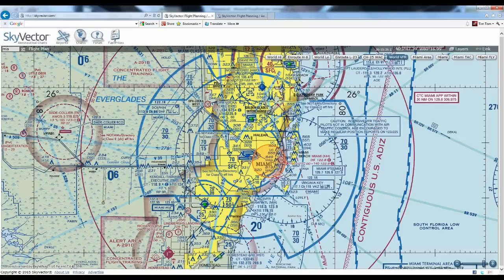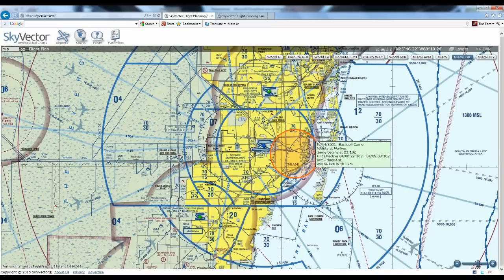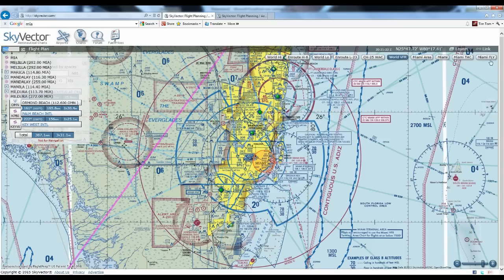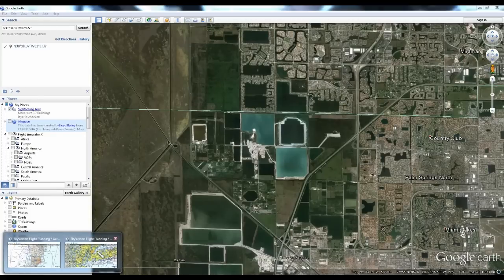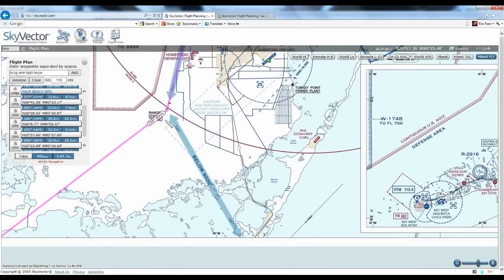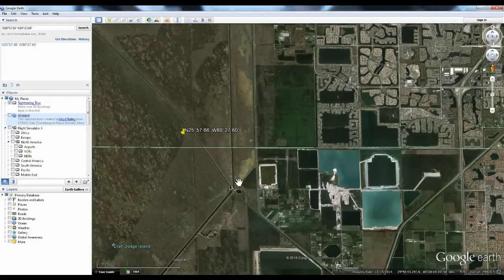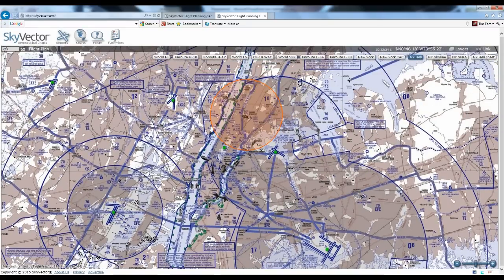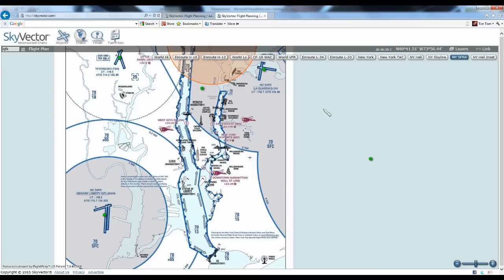Flight Simulator, Reading Charts Tutorial. TAC and FLY Charts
IDK Witch video in a series where I go over how to read charts.

its not hard really. you just have to start and don't stop, eventually you get good at it.

they are long but really informative.

Part 4 STARS  (You Are Here)
Part 5 IAP's
Part 6 VFR sectionals
Part 7 Fly and TAC Charts
Part 8 VFR Approach and Departures
Part 9 VFR Flight planning with Charts
Part 10 IFR Flight Planning with charts